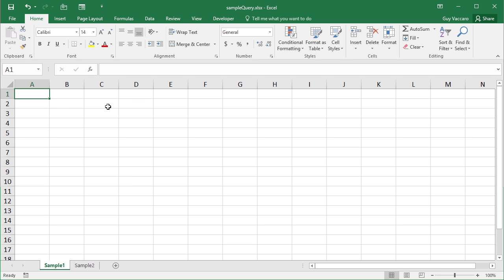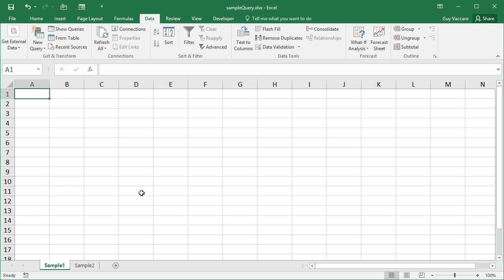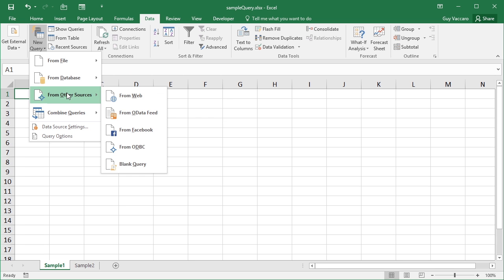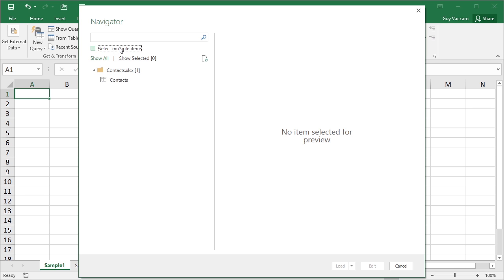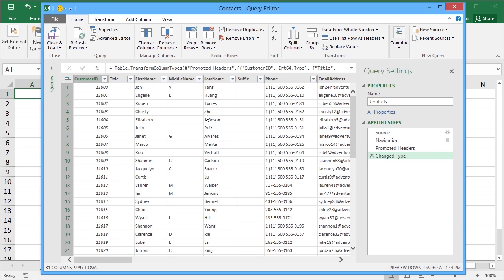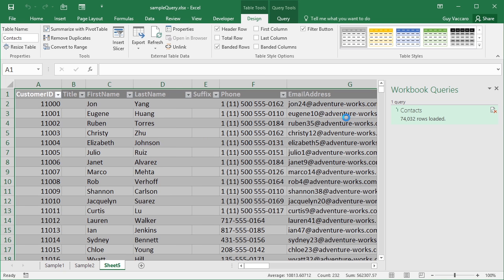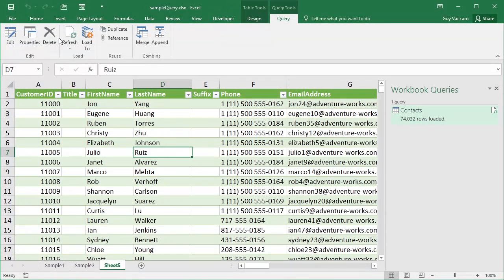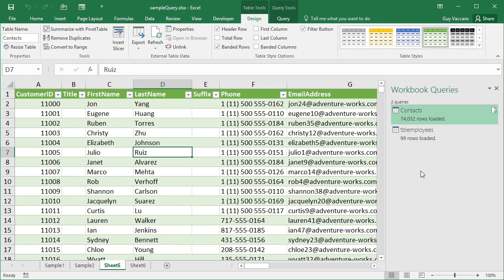Advance Excel tutorial, Introducing Get And Transform The New Power Query.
Introducing Get And Transform The New Power Query.